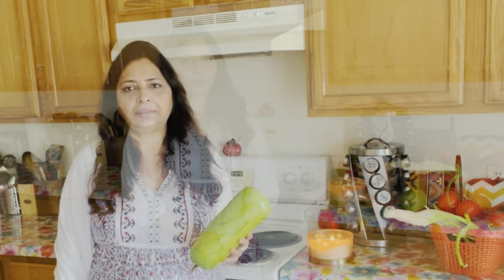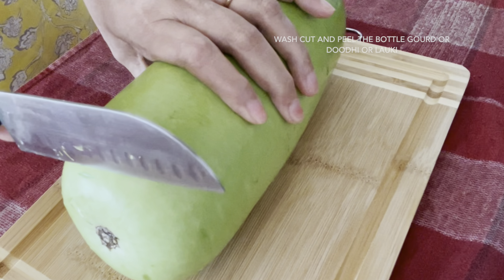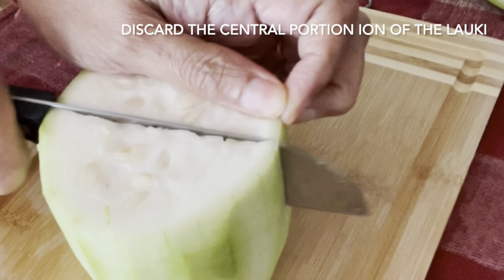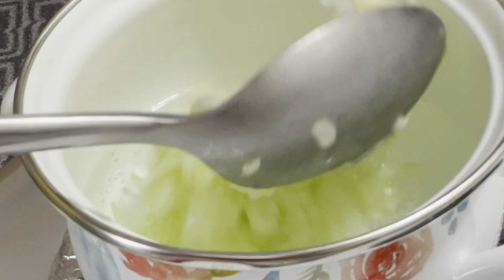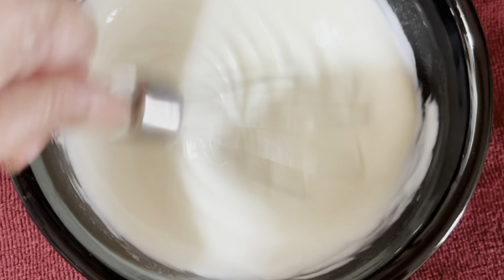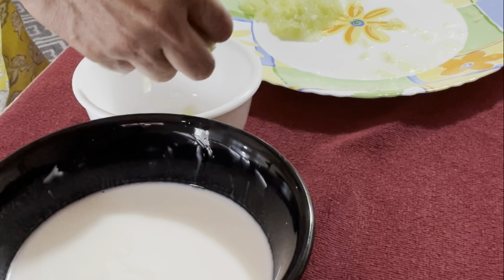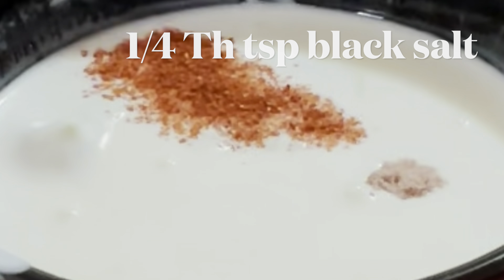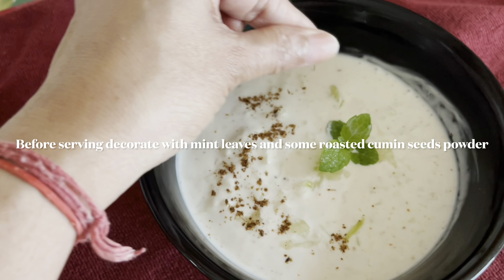How to make Lauki Raita ,my kitchen garden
Lauki or doodhi or Bottle Gourd Raita.
Raita is made with plain yoghurt and to it is added different vegetables. Lauki raita is made with grated and boiled Bottle Gourd  or lauki mixed with very few spices. Lauki Raita is eaten with roti , Naan, Parathas, Puri and rice along with curries.

ingredients
1 cup grated bottle Gourd
1 cup plain yoghurt
1tsp salt
1/4th tsp black salt
1/4th tsp roasted cumin seeds powder
1/2 tsp red chilli powder (optional).